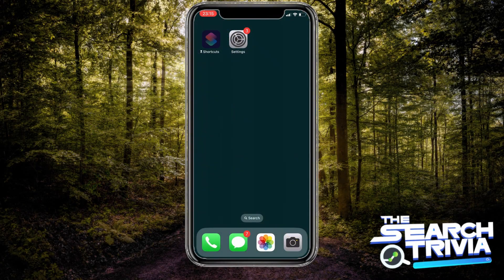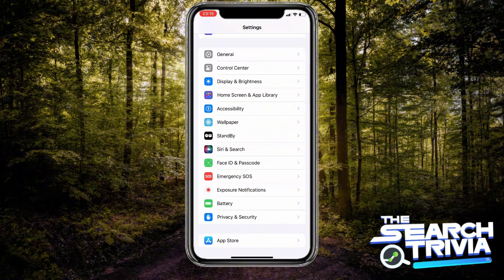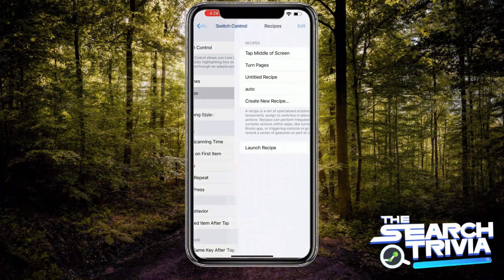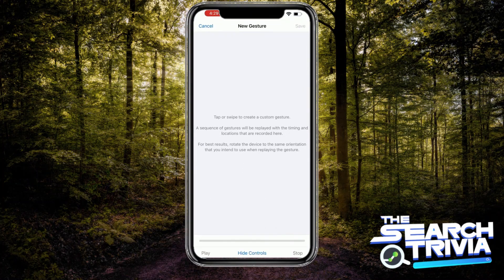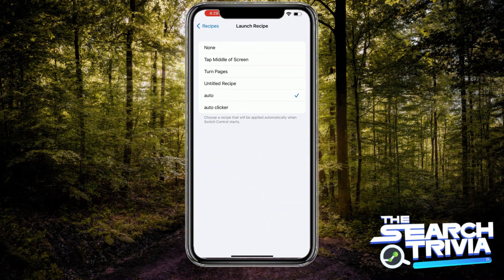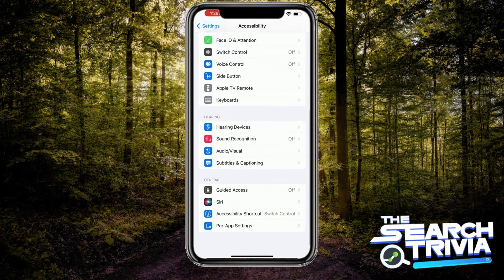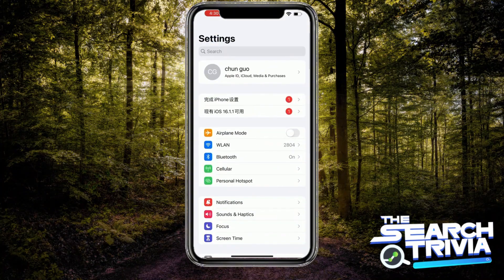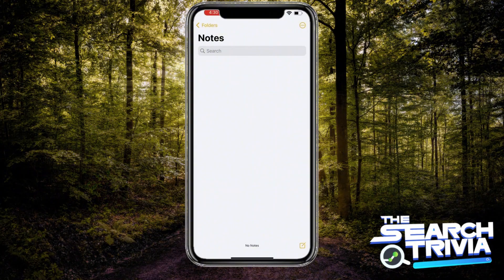How to Use Auto Clicker on iPhone (2025)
In this video I'll show you How to Use Auto Clicker on iPhone